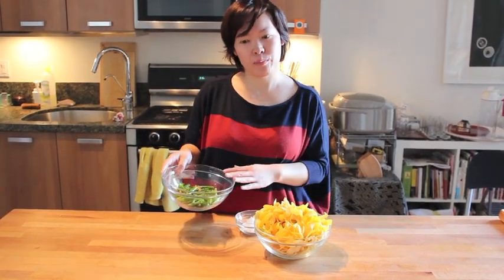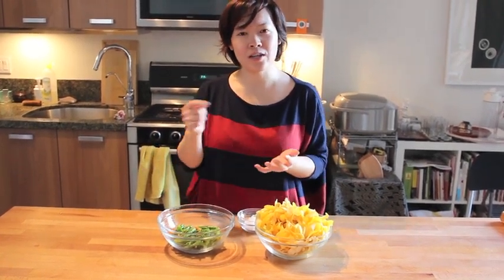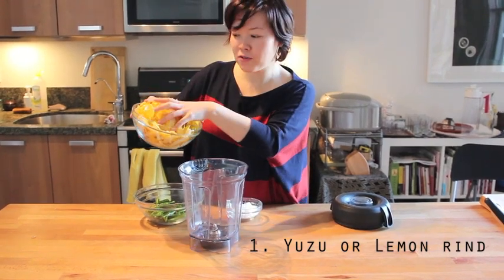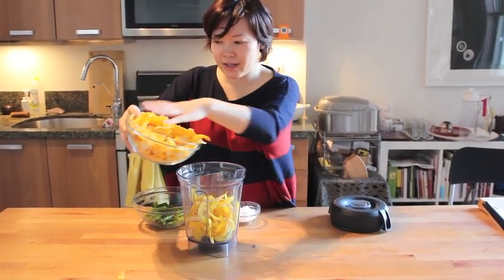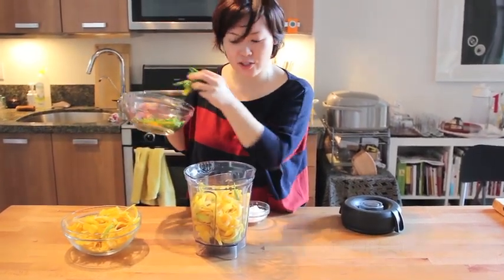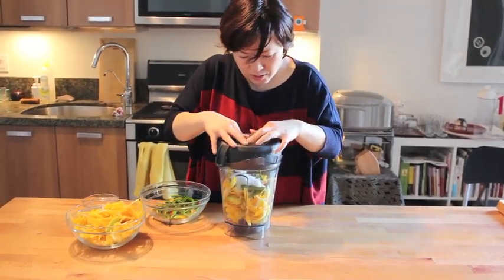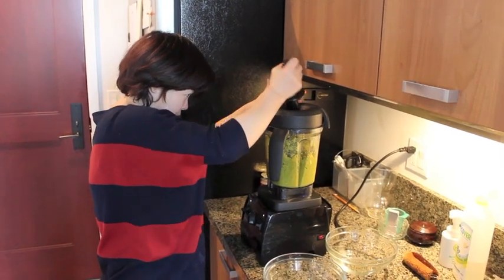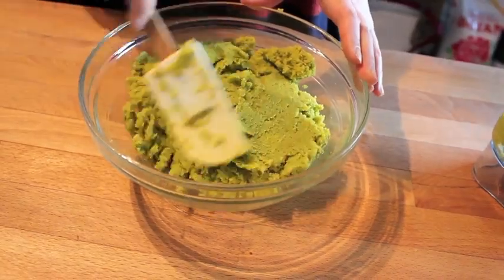Citrus Pepper Paste (Yuzu / Lemon Kosho)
Making Yuzu Kosho is simple. It is a mixture of 3 basic ingredients: "Yuzu" citrus, pepper and salt. If you can't find yuzu in your area, try with lime, lemon, or any citrus fruit.  The seasoning is usually ready to eat after a month.  If you want to keep it from spoiling, increase the amount of salt in the mixture.

Ingredients:
 • Yuzu peel,  7 oz or 200g (2 parts)
 • Pepper,  3.5oz or 100g (1 part)
 • Salt,  3 Tablespoon or 30g (10% of Citrus rind and pepper )

Instructions
 • Mix the the ingredients together and grind them until they are finely crushed.

Suggestions
 • Do not use the  white part below citrus skin since it makes it bitter taste.
 • If you like it extra spicy, keep the pepper seeds in, otherwise remove the seeds before mixing.
 • If you enjoying taking hot baths with special oils and aroma mixtures. Try adding a little bit of Yuzu.  Yuzu's natural oil is great for skin and and has a sweet citrus aroma. "Yuzu-buro," meaning citrus bath, is a popular way to relax to relax in Japan.